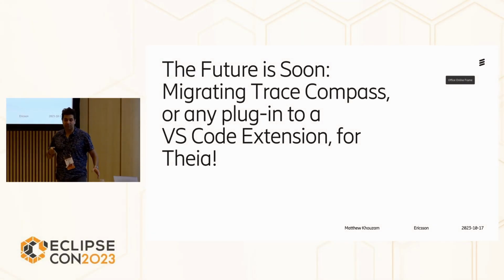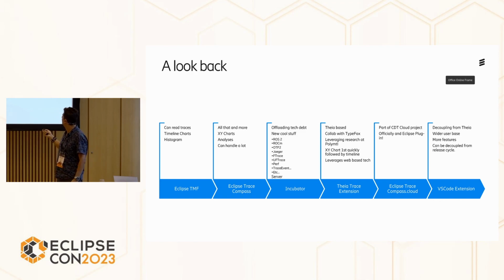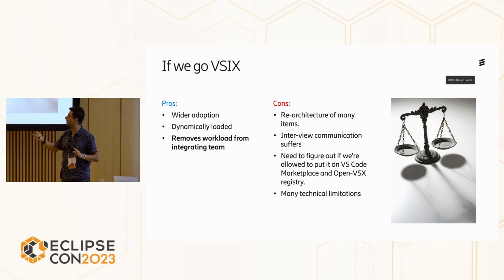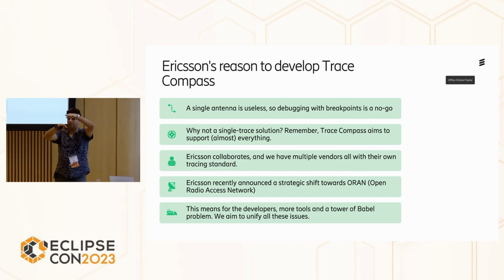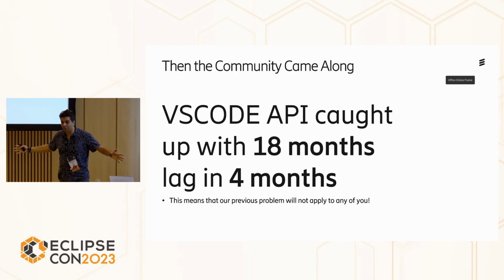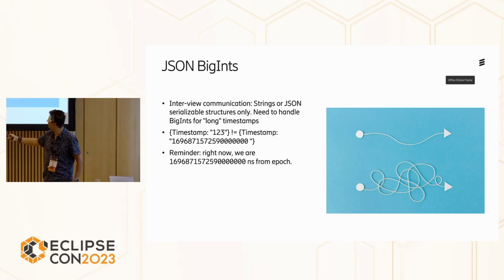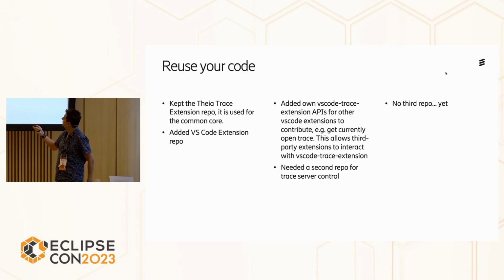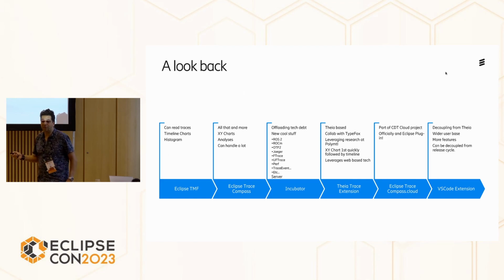The Future is Soon: Migrating Trace Compass, or any plug-in to a VSCode Extension, for Theia!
Presented at EclipseCon 2023 in Ludwigsburg, Germany by Matthew Khouzam (Ericsson AB).

Eclipse Trace Compass, a trace and log visualizer that was part of eclipse in some form over the last 13 years, was originally an SWT based Eclipse application, and an Eclipse plug-in. Recently, it moved towards being an Eclipse Theia extension. This talk will put into perspective Ericsson's motivations to transition the front-end towards a VSCode extension. We will discuss the advantages, challenges, and opportunities that this entails.

The session will delve into the following:

What are the advantages of the move for Trace Compass: We will share the business reasons for the move.
Bridging the gaps: As Trace Compass migrates, many key functionalities provided by Theia must be re-implemented. We will show the missing elements, and what efforts are needed to make the transition as smooth as possible.
The future of Trace Compass: This talk will show our roadmaps and where Ericsson plans to lead the tools. As this is an open-source project first, we would like to share this vision and adjust it to community needs too.
Decentralized architecture overview: One of the biggest pushes for Theia is to have a split back end and front end. We will explore how this decoupling will allow trace compass to view full clusters and clouds, with an end goal being to show over ten thousand computers at once.
Comparison of Trace Compass flavors: This session will also go into each trace compass flavor we know about, and when one or the other should be used, with the intent on helping users, system administrators and developers pick the most suitable option.
This talk is aimed at both users of Trace Compass, wanting to know what the future holds, as well as developers looking to make the jump from a Theia Extension to a VSCode extension, and how that will make the Eclipse Theia experience even better!

PS: there may be some tracing stories thrown in for good measure.